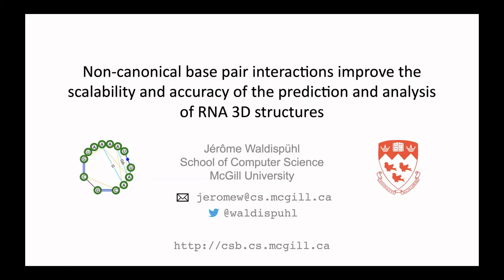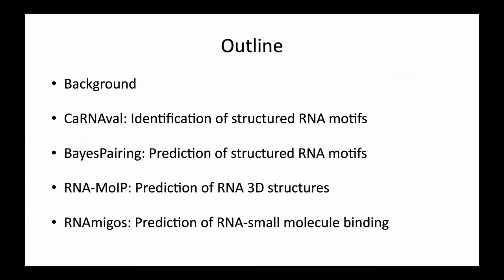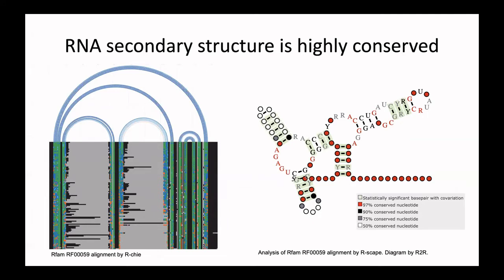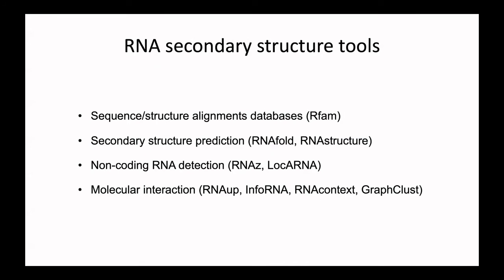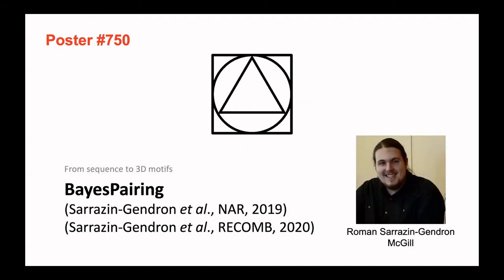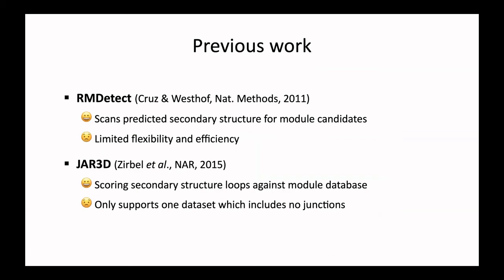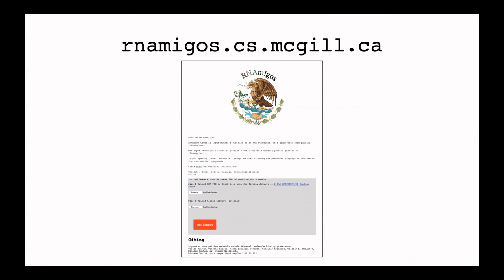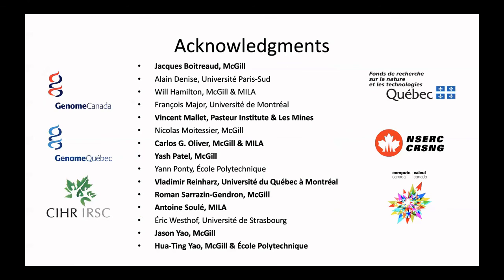iRNA Keynote: Non-canonical base pair interactions improve... - Jérôme Waldispühl - iRNA - ISMB 2020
iRNA Keynote: Non-canonical base pair interactions improve the scalability and accuracy of the prediction and analysis of RNA 3D structures - Jérôme Waldispühl - iRNA - ISMB 2020